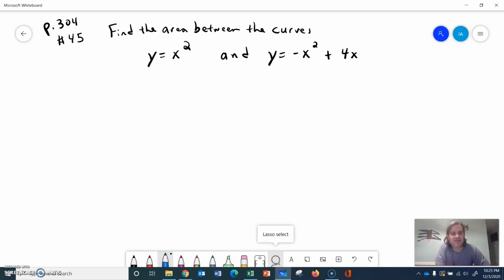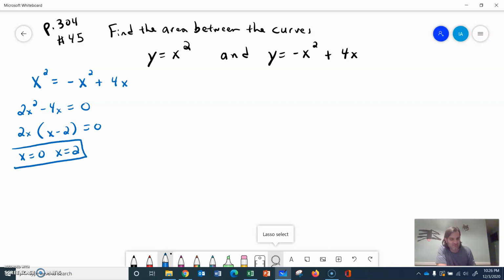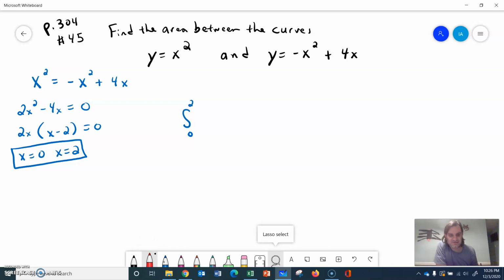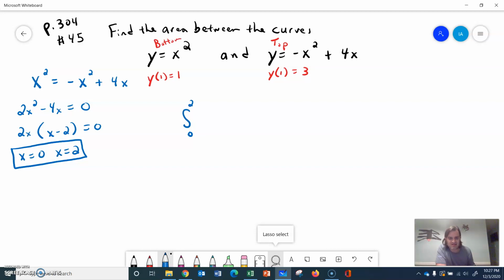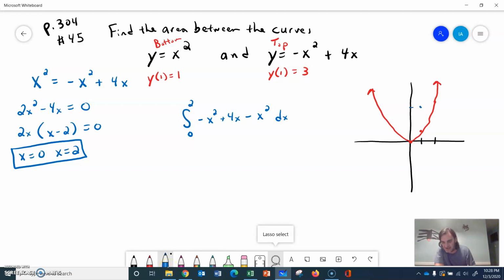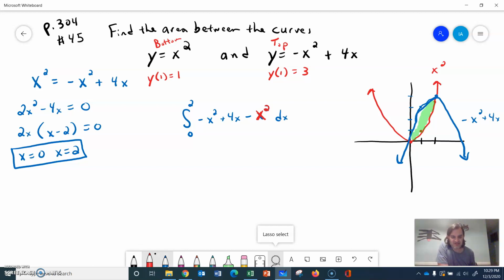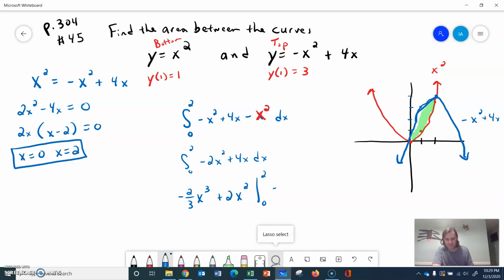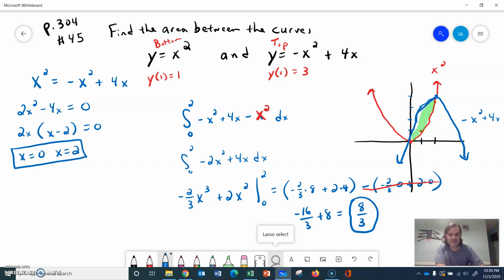area between curves p304 #45